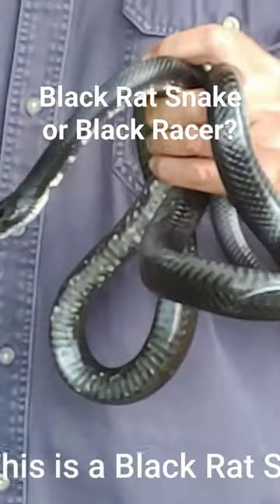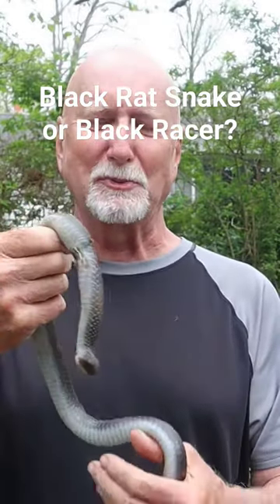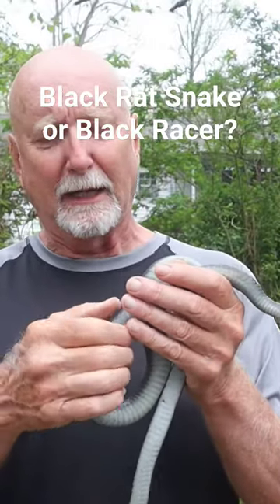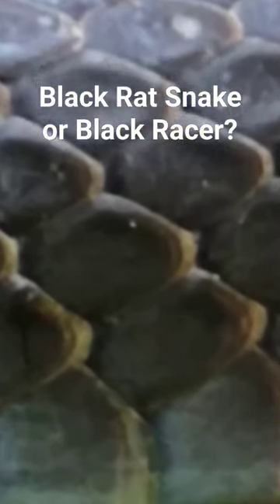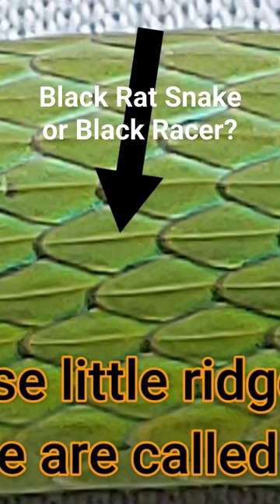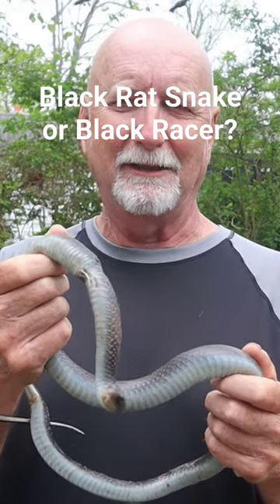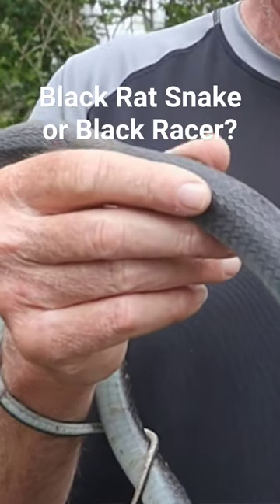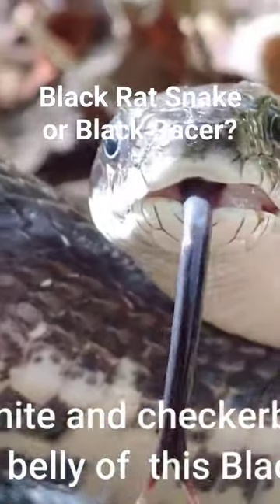Learn to distinguish: Black Rat Snake vs Black Racer! Click lower Rt corner for complete video!